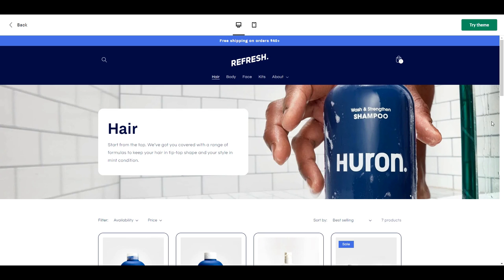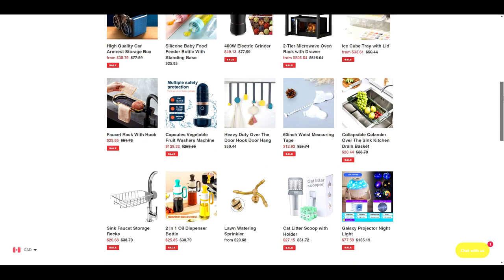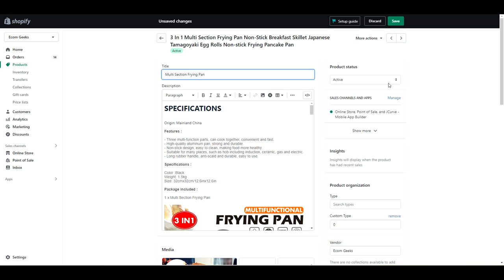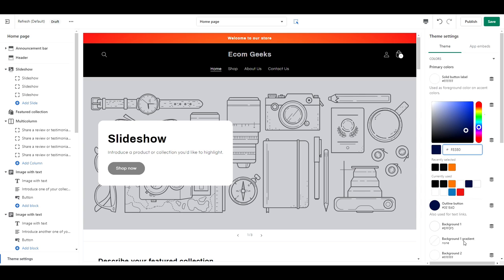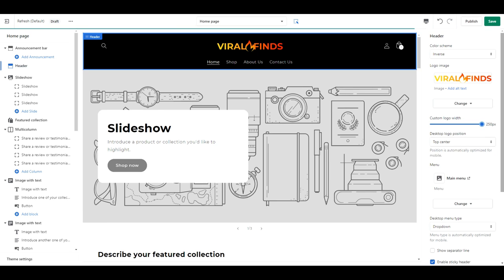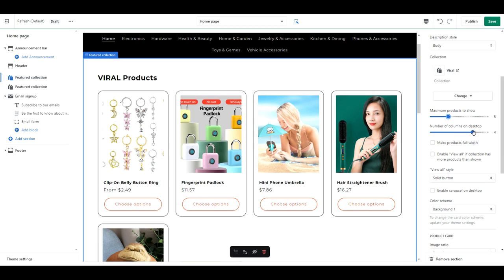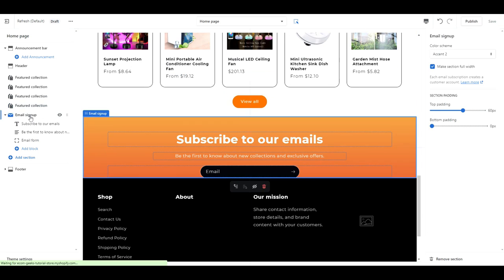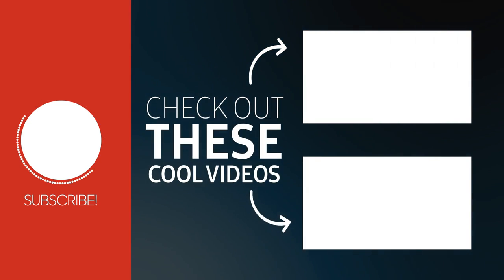I Turned a FREE Shopify Theme into a General Dropshipping Store!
The Ecom Geeks show Turn Shopify's newest free theme Refresh into a General Dropshipping Store!